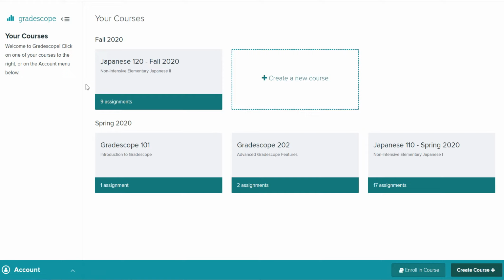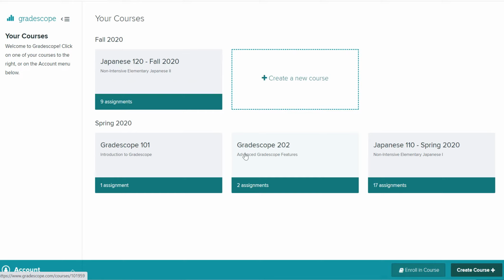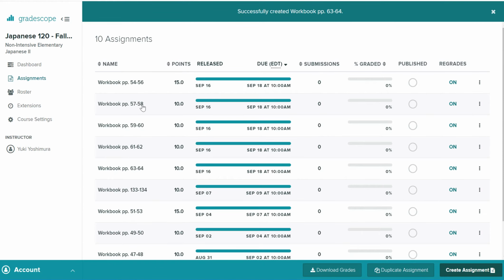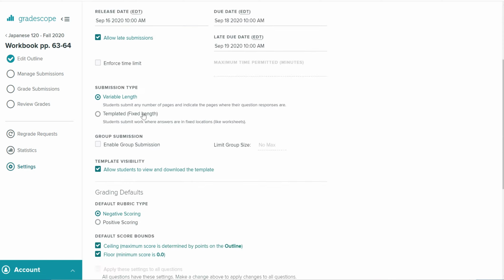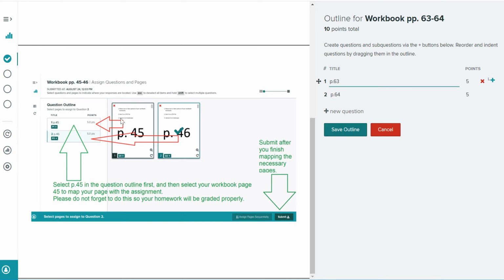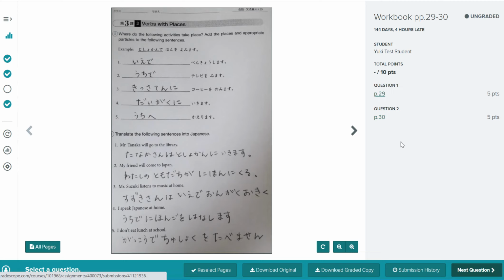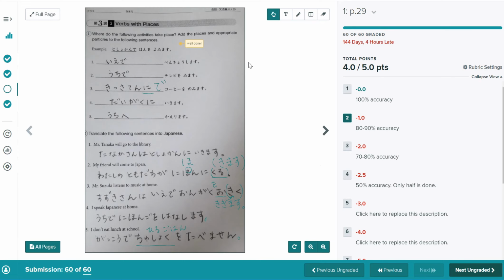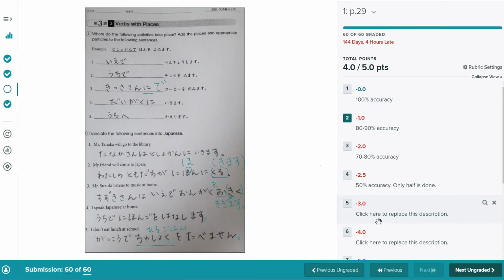How to set up a simple handwritten homework using Gradescope in teaching a foreign language